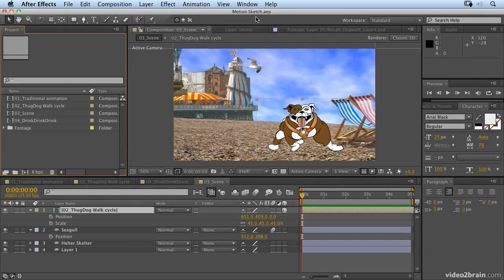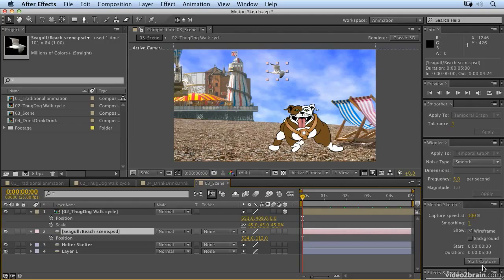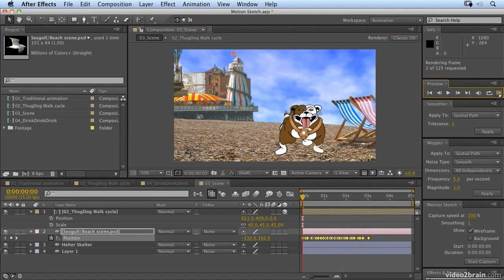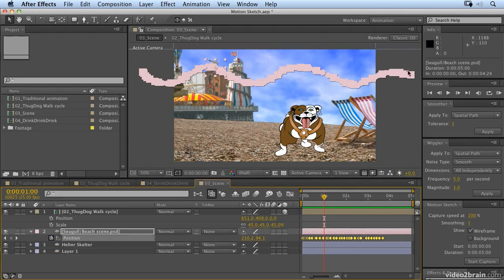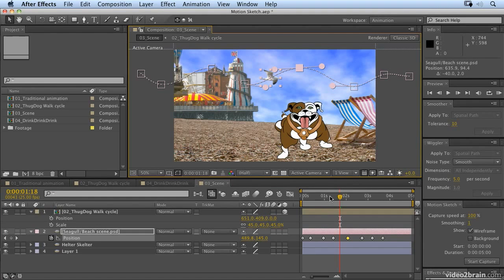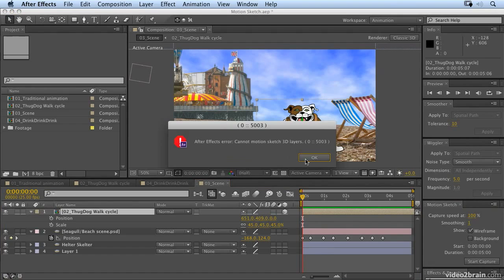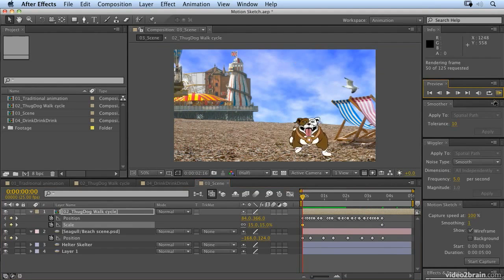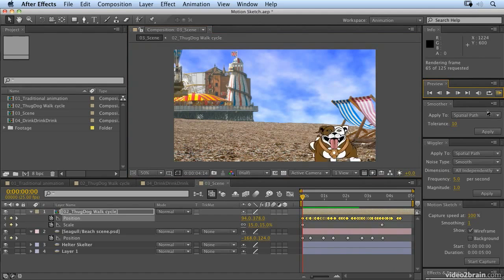After Effects CC Tutorial | 06 Animation Basics (3/3)